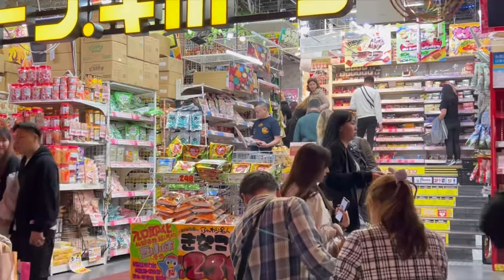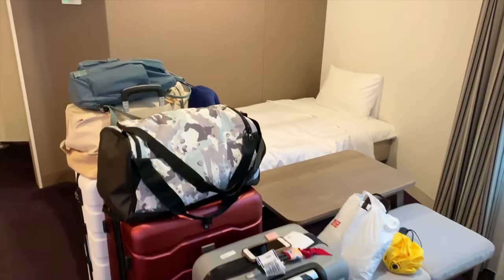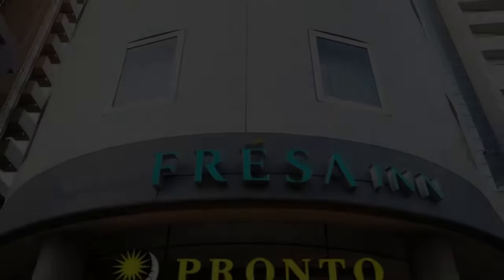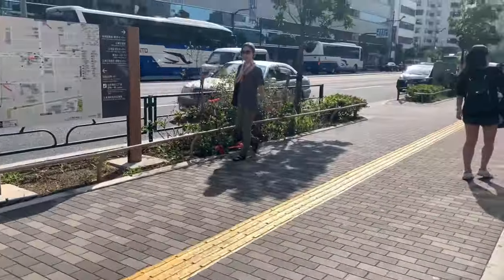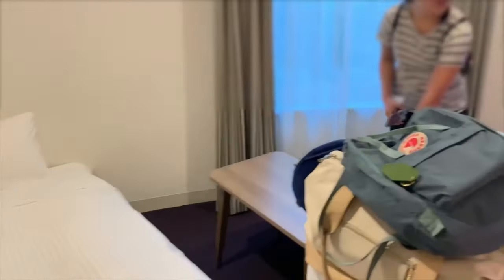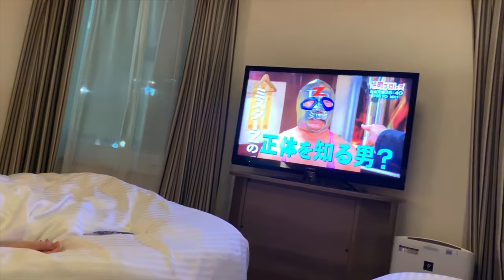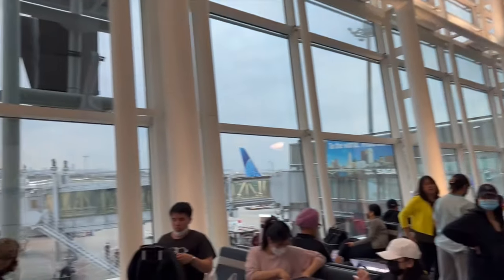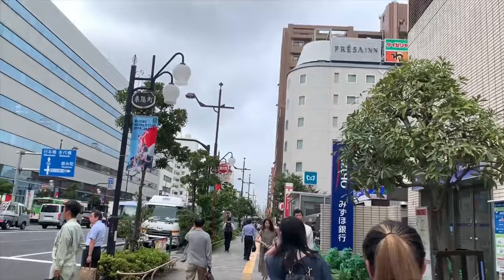Japan hotel on a budget! Where to stay in Tokyo, Japan for cheap. $600 for 2 weeks?!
You're looking up:

"Where to stay in Japan?"
"What to do in Japan?"

Then you start hearing the "cha-ching" sound as you start calculating things. The biggest expense would probably be flight and accommodations, huh? You can still enjoy the trip AND do lots while on a budget!

You're traveling on a budget and looking for some place safe, comfortable, budget-friendly, and convenient. Most hotels will rack you up a bill for over $2,000. But for under $1000 in 2 weeks you can stay at Sotetsu Fresa Inn Toyocho in Tokyo!

The subway station is right outside and across the street is the convenient airport limousine bus so you dont have to worry about catching the subway and lugging your suitcases during rush hour to make your flight!

I'll make another video with recommendation on where to stay in Osaka!*

*edit:  :( just found out that the osaka hotel is no longer in business. hasn't been since 2020 possibly due to the 'vid

WATCH ⬇️: HOW MUCH DOES JAPAN COST?

In this video we continue with more BUDGET FRIENDLY traveling tips with flights, transportations, food, activities and more! I break down the cost of what I ate, what I did, and where I went!

e-sim card app I used: airalo

Use this link below and save $5 on any attractions, transportation, hotels, and more on KLOOK!!

KLOOK is also explained in this video:
Also don't forget to make reservations before you take off! Some of these reservations require as far as 90 days in advance. Here's a video with some tips for reservations and what DOES require rsvp beforehand!